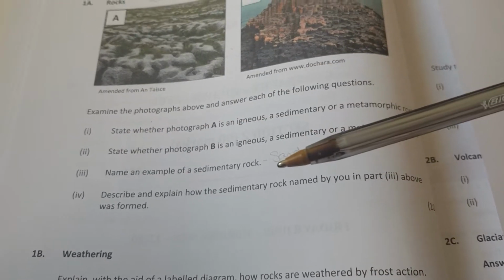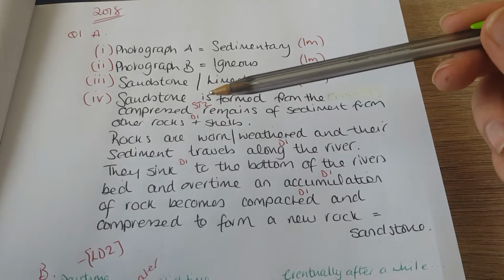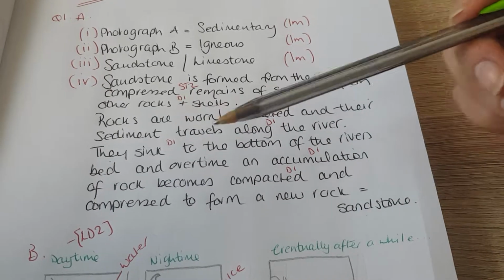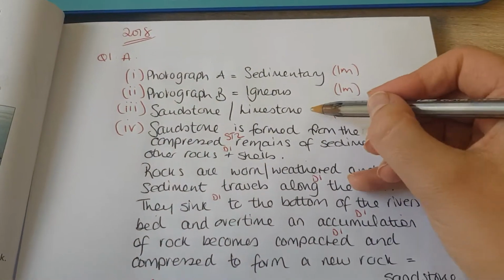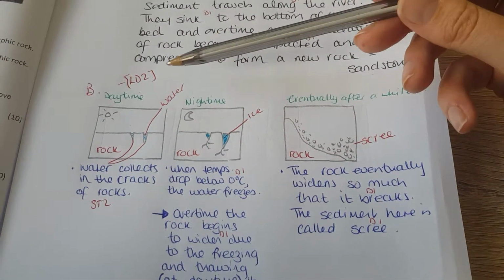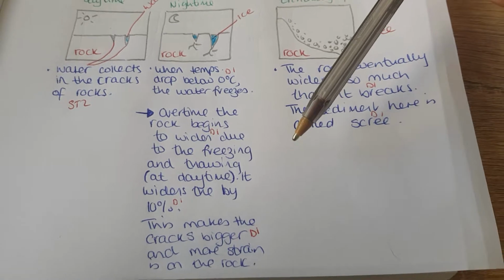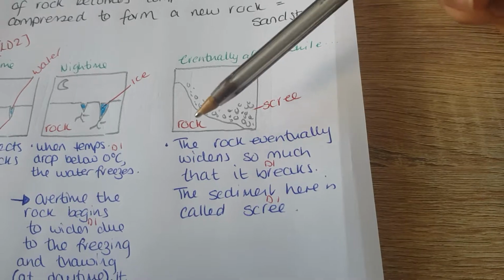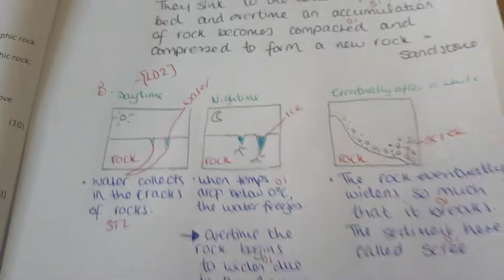2018 JC Geog : Rocks and Weathering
Long Question 1a & 1b